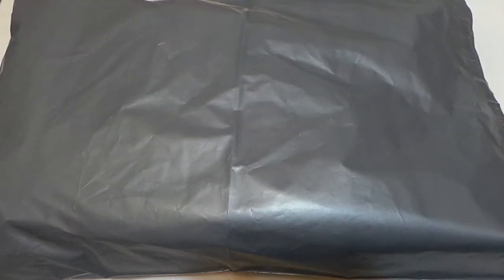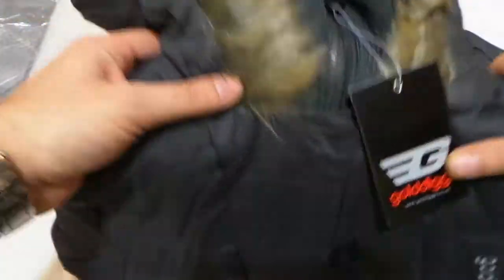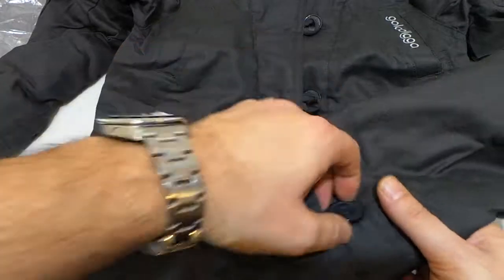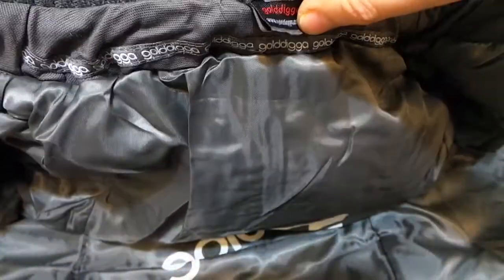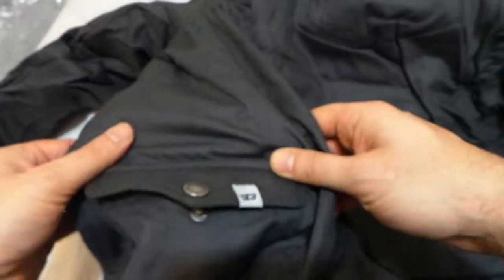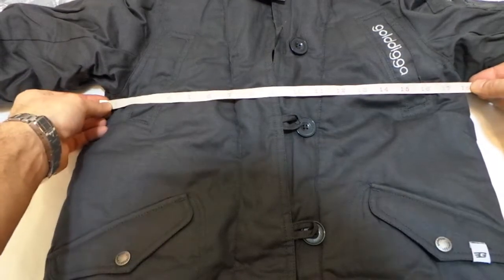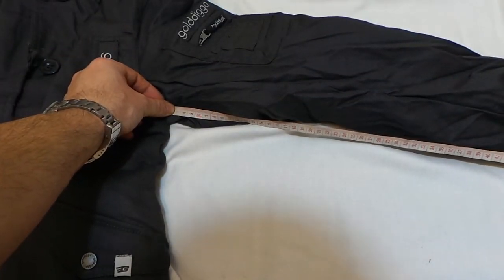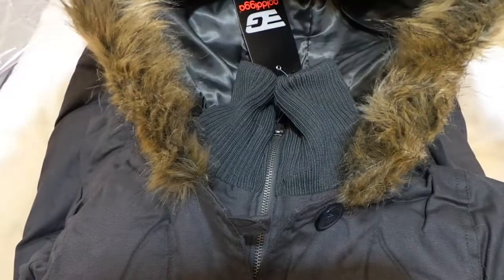dts_discounts Video Tour:Golddigga Hooded Faux Fir Trimmed "Parka" Jacket Coat Size6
Golddigga Hooded Faux Fir Trimmed "Parka" Jacket Coat Size 6